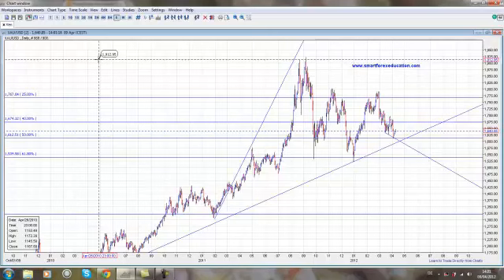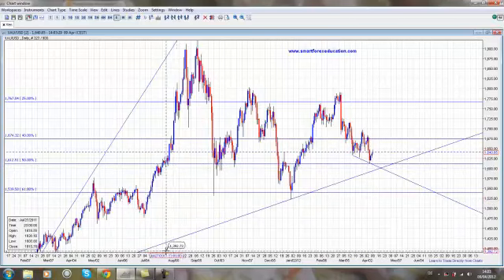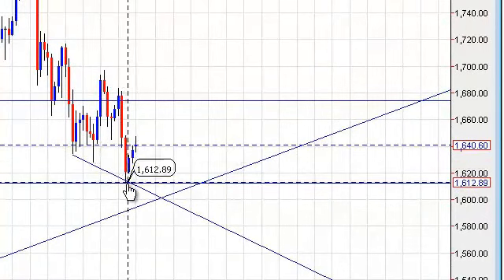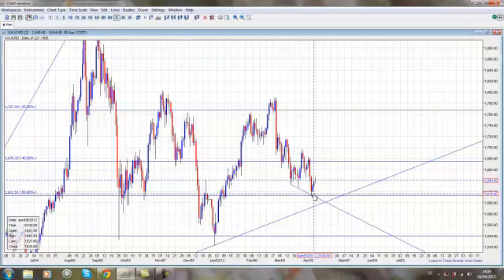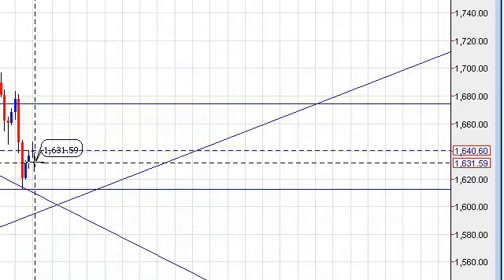Price Action - Gold Setup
Combining the fundamental news and technical analysis in Gold, in essence is the ingredients to a great trading setup. Watch the video to see where I entered the position and why. Also, preparing well and managing your position, will aid in your performance.
To find out more and learn profitable trading techniques for FREE and receive 2 unique bonuses , please go